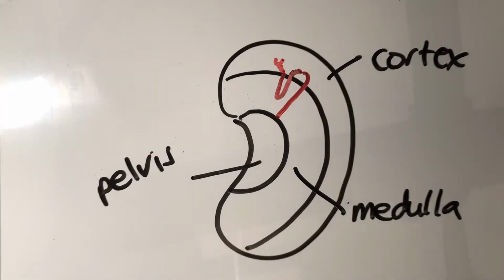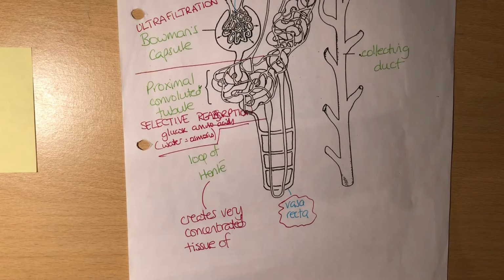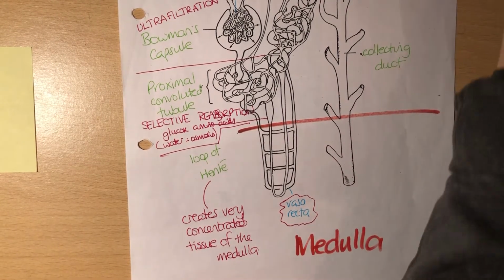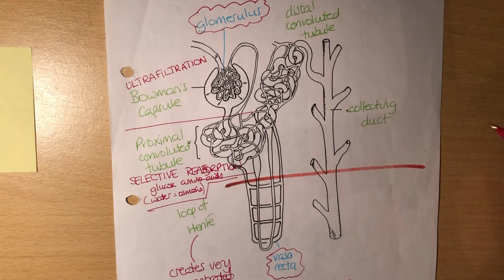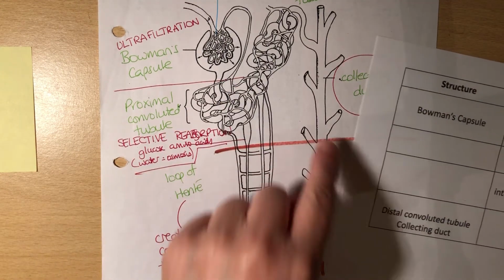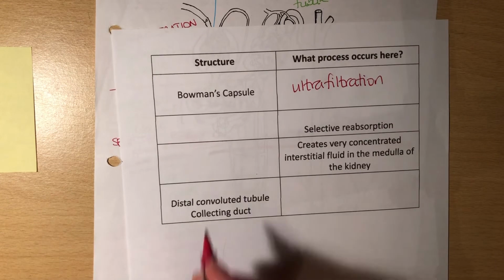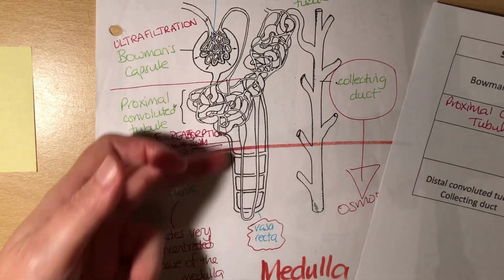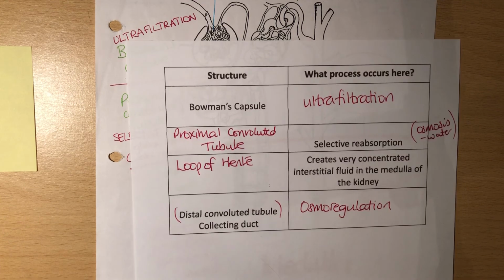Kidney-summary part 2